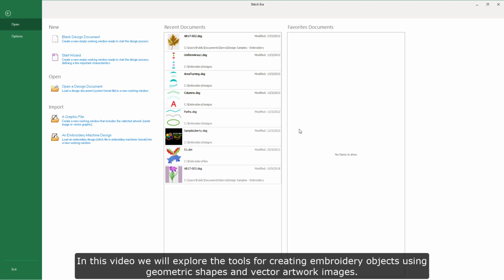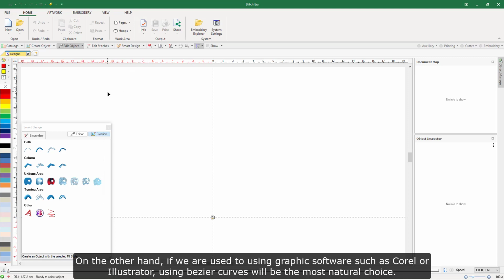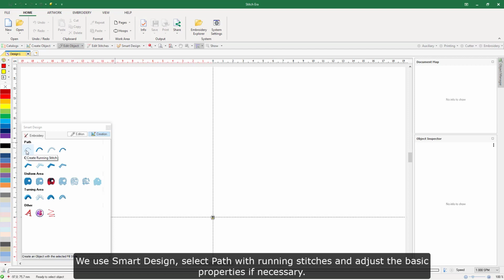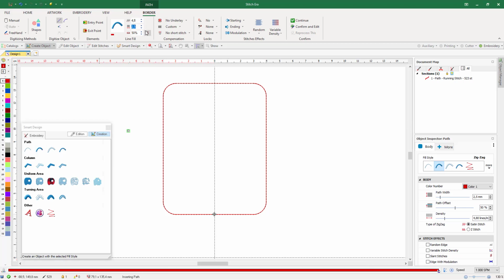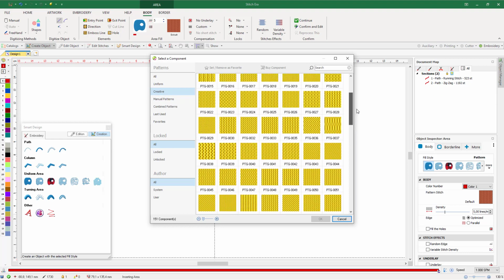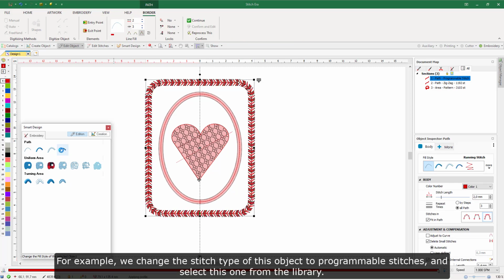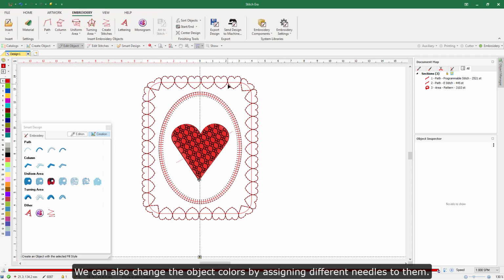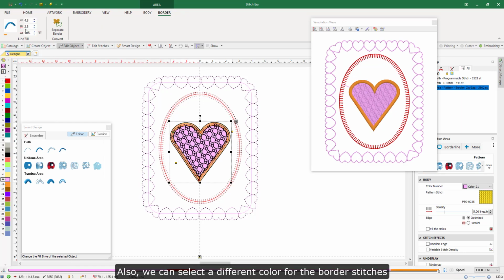Stitch Era Digitizing Methods (part 1) Geometric Shapes & Vector Images - Version 20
The video shows how to create embroidery objects from geometric shapes and vector images obtained from library, internet or other graphic applications.
All embroidery objects created can be fully edited (shapes, stitch types, properties, etc).